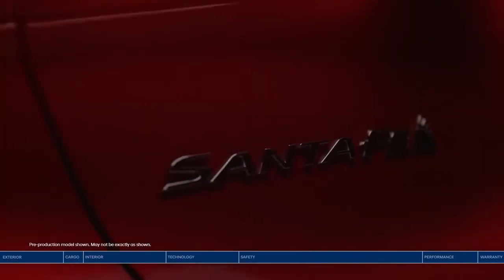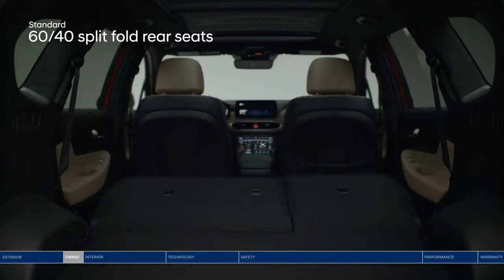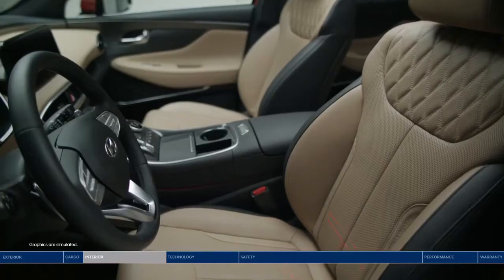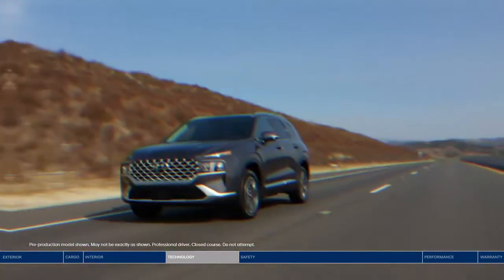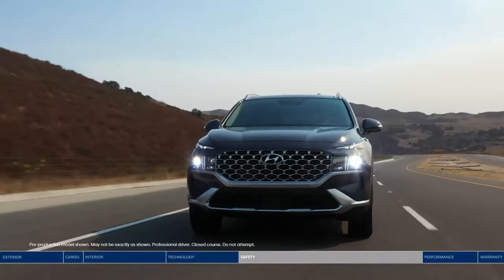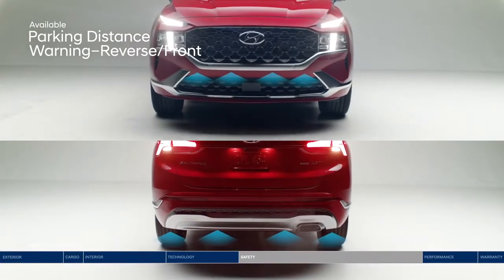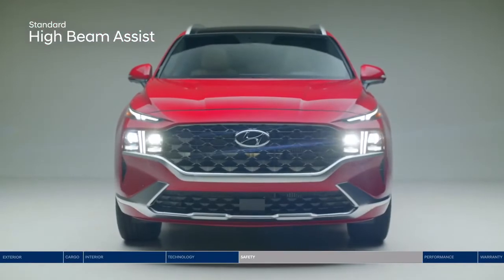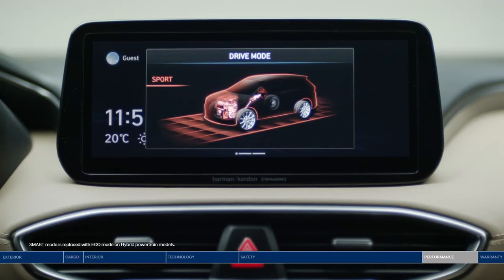New Hyundai SANTA FE (2021-2022) Explore the product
New Hyundai SANTA FE Explore the product (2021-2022)
Take a tour of the new SANTA FE and explore the features, including a suite of available Hyundai SmartSenseᵀᴹ driver assistance technologies that surround you with safety.
The new 4th generation Hyundai SantaFe 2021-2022 attracts users by its sporty design, powerful and many conveniences, comparable to the mid-range 7-seat SUV / crossover.

The new Santa-Fe attracts users by its sporty, powerful design, spacious cabin with all 3 rows of seats, and many facilities equal to the mid-range 7-seater SUVs that promises to be a boom in the next time. and a formidable competitor in the 7-seater segment.